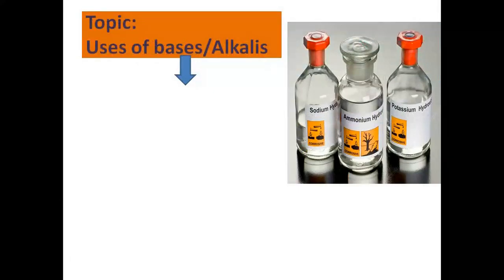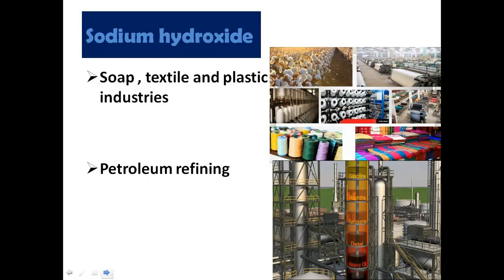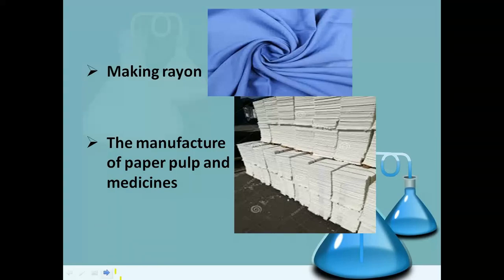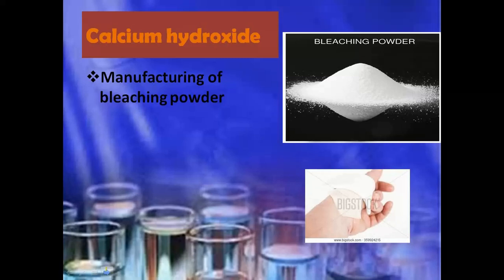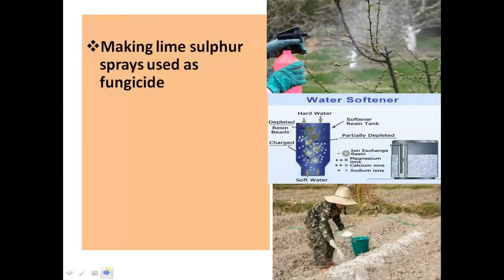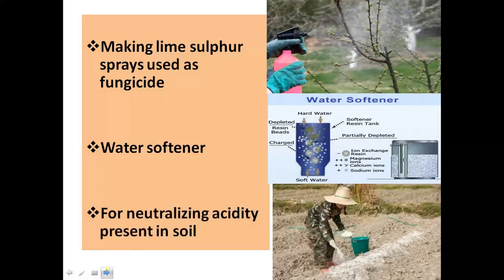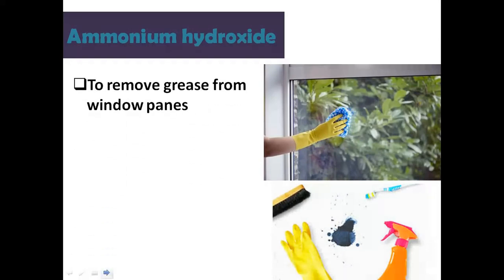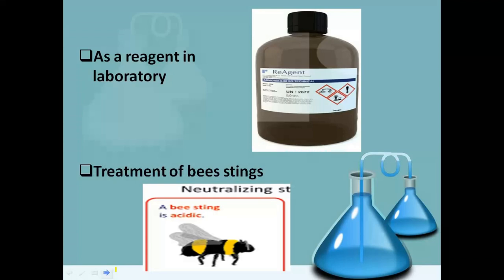UsesofAlkalis/Bases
Uses of alkalis in industries, chemicals, paper making etc